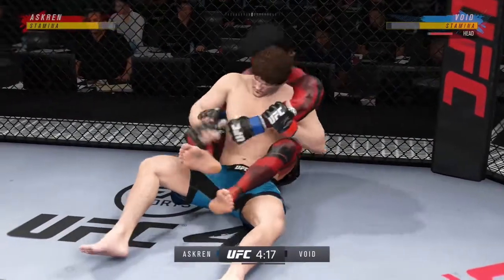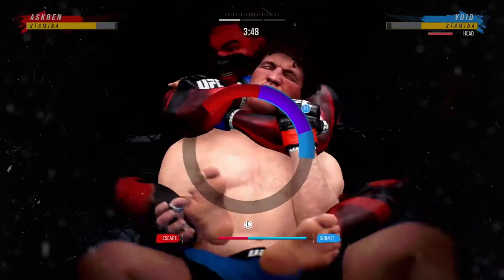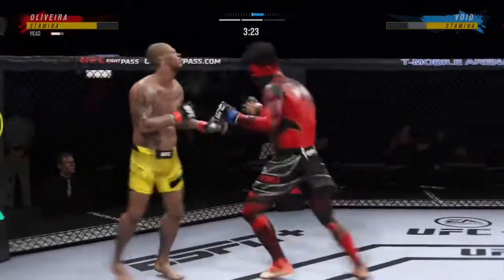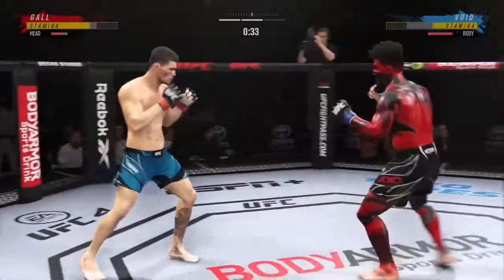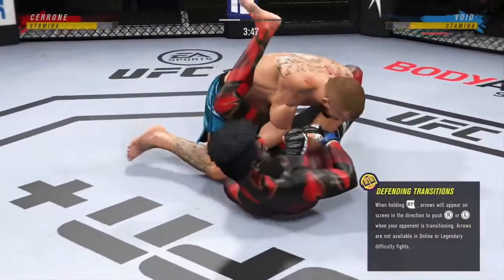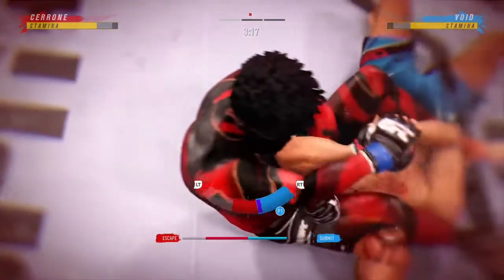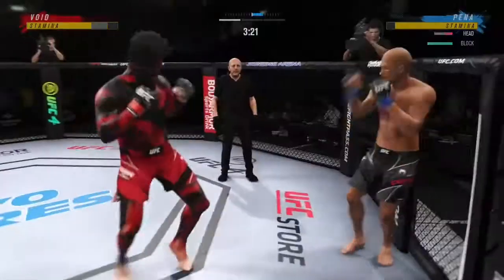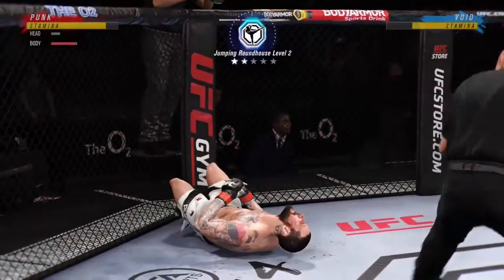UFC 4 most Brutal submissions and knockouts off the year